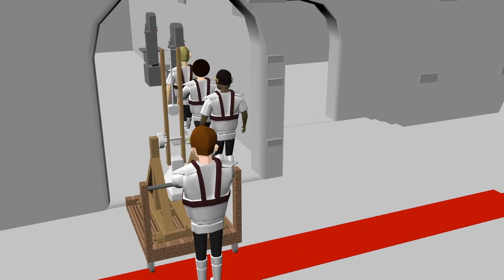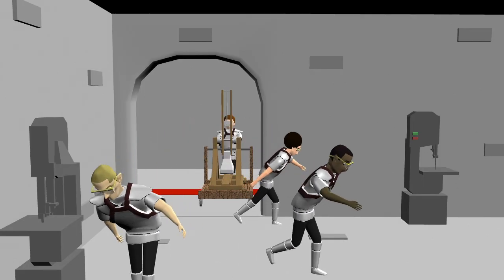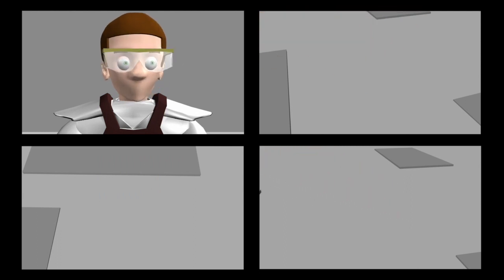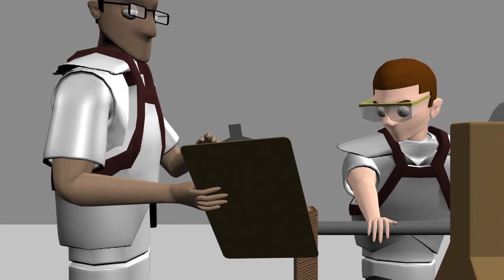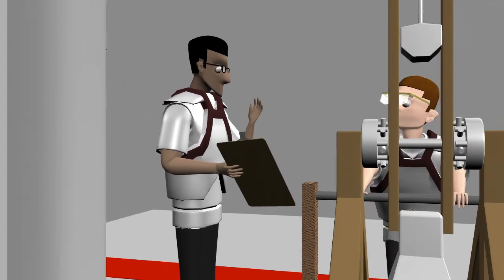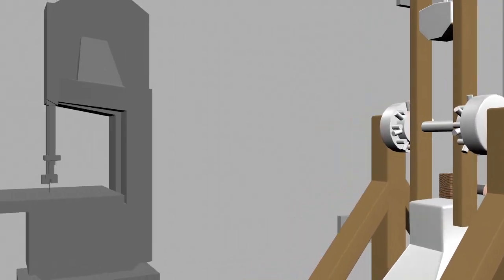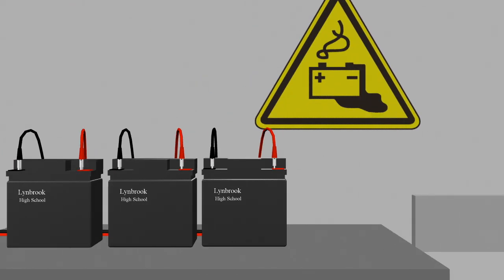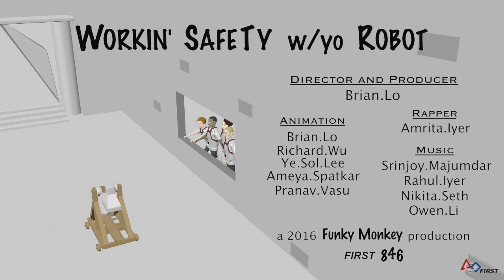2016 Winner Team 846